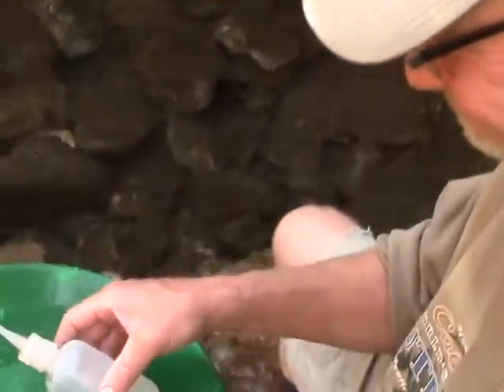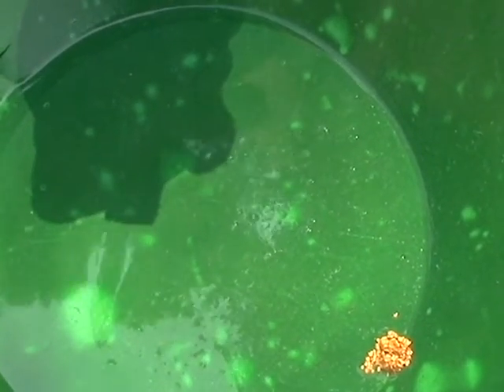Wayne's Magical Cleanup Panning Technique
Up in Idaho we had some difficult, flaky gold to clean out of the dredge concentrates.  Wayne had a simple technique that worked very well.  It should help out a lot of people.